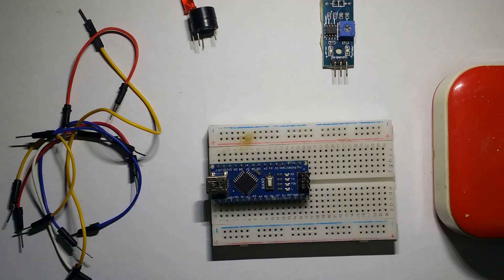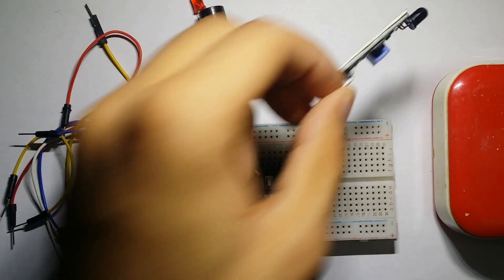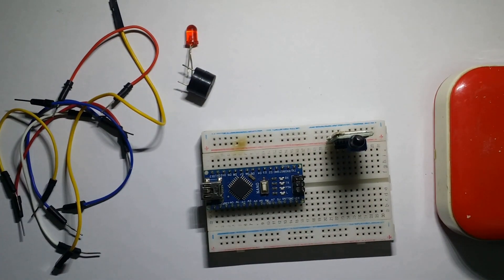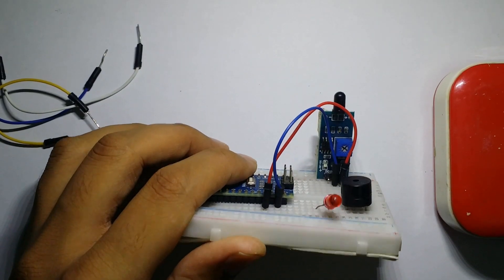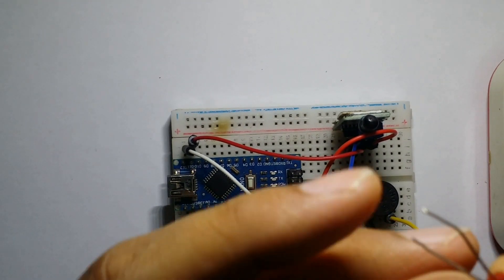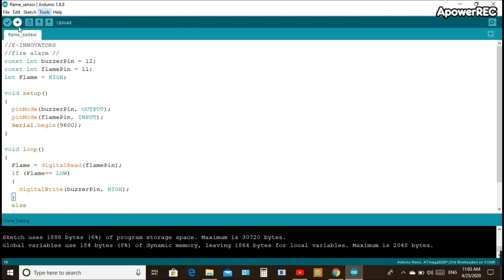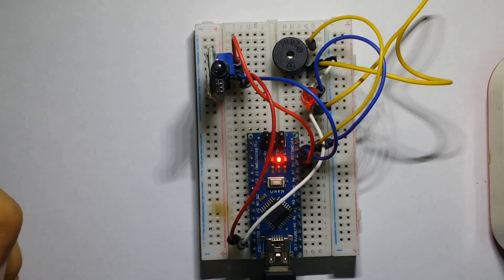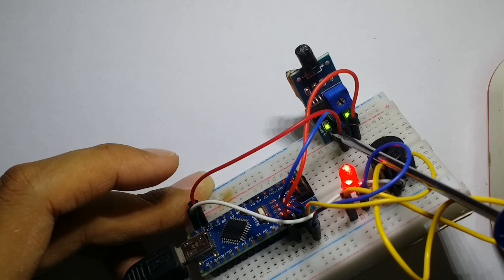Flame Sensor Using Arduino! Detect Fire | EASY TO MAKE!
This video demonstrates how to make a flame sensor using an Arduino Nano and detect fire! The most amazing thing about this video is, the project we are making is quite useful for households, offices, working places and etc.
You can simply make the project while sitting in your room, playing with some electronic components like Arduino, LEDs, jumper wires, buzzers and etc.
Flame sensors are easy to make and useful at the same time, fire can be very dangerous, but the danger can be minimized by a homemade sensor like this!
Fire/Flame detector can be a cup of tea for beginners or kids as well, if you have a little interest in electronics or sensors, for sure!
So give it a try, make your quarantine productive!
* Arduino Nano
* flame sensor
* some jumper wires
* 1 led
* 1 buzzer

***Try it***
**Learn something new**